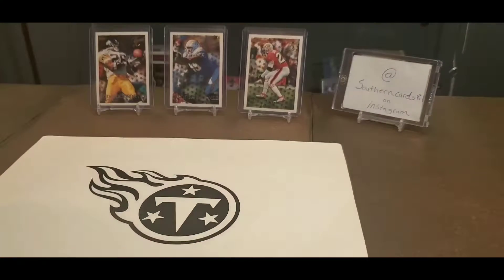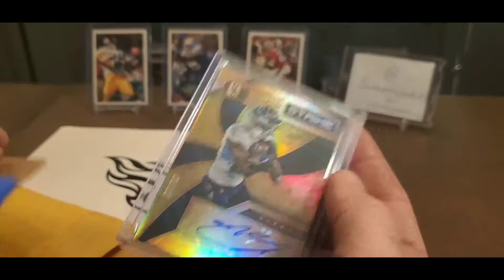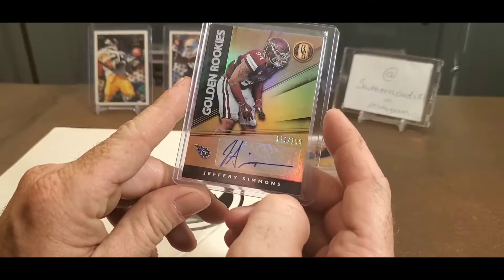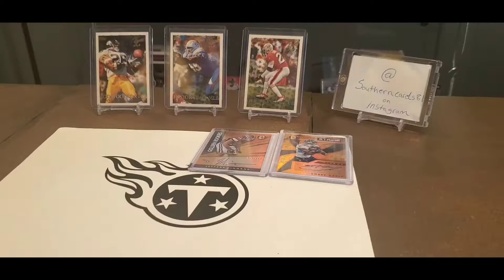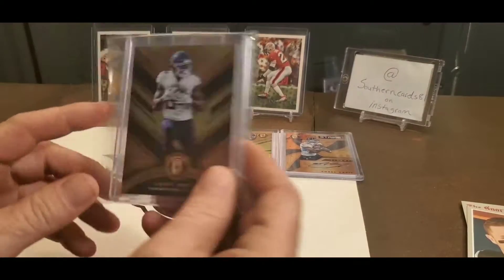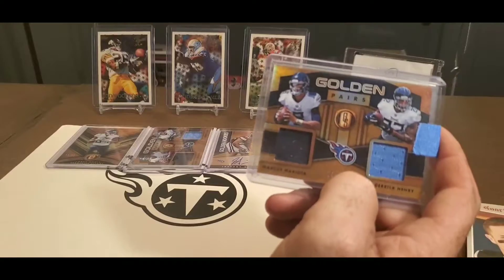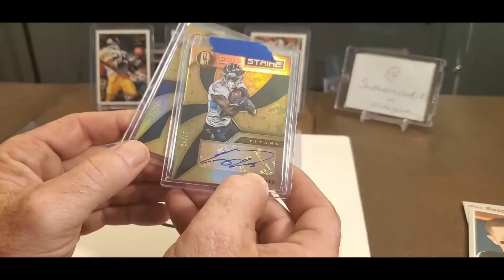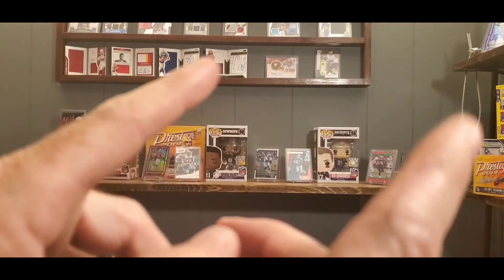2019 gold standard PC Ebay purchases I made